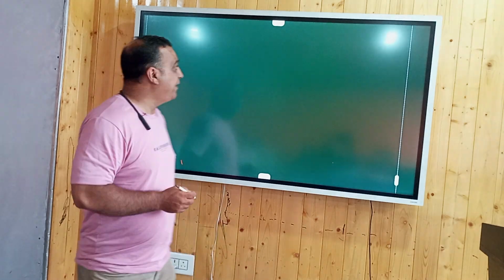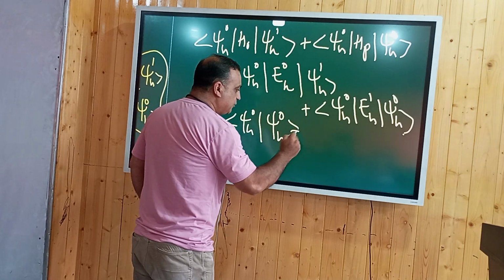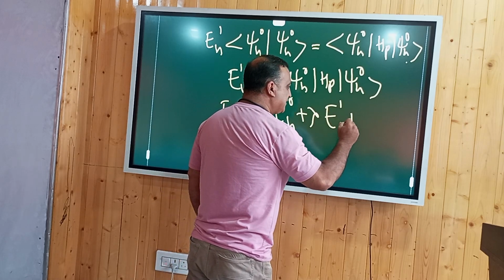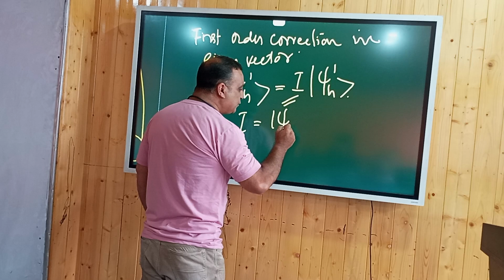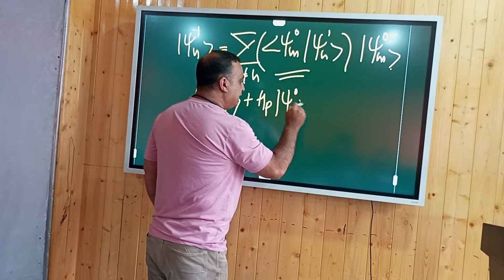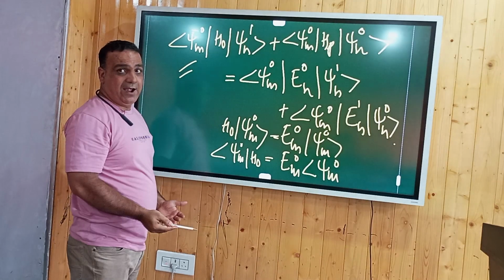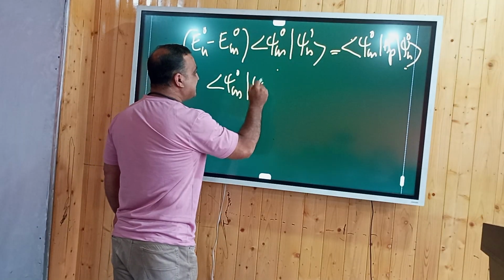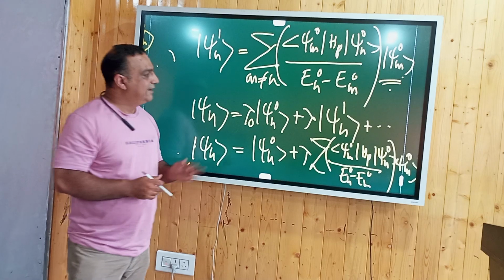Perturbation class 2 (S.P.COLLEGE)